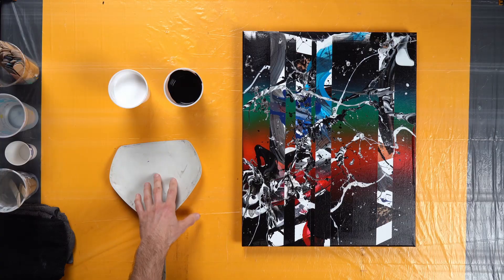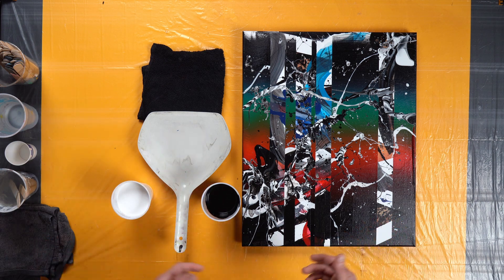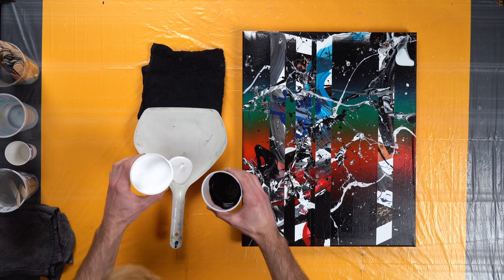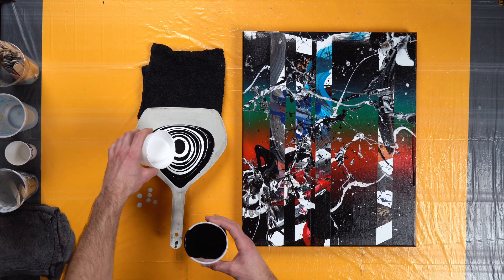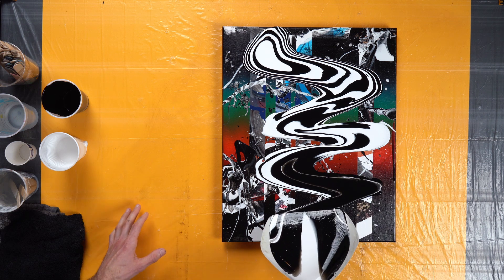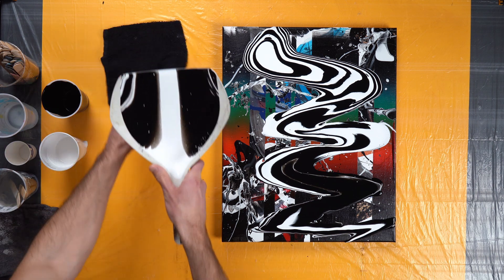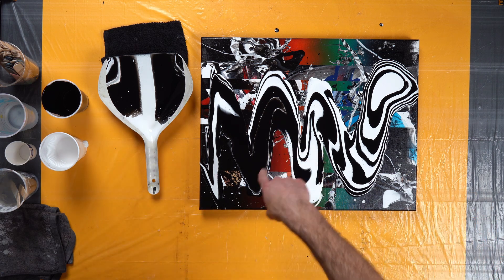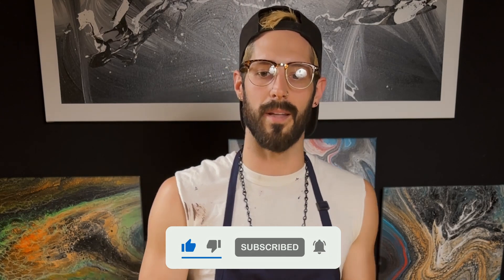Abstract DUST PAN POUR - Fluid Art Painting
Axrylic Vibes with Acrylic Paint
Have you ever used a dust pan to paint? Here's a couple basic steps to get you started.

Frog Tape Green
Frog Tape Yellow
Paint Brushes $$$
Paint Brushes $$
Palette Knife
Handheld Torch
Master's Touch Acrylic Paint

Paint Mix -
Master's Touch Acrylic Paint 20%
Flood (Floetrol) 65%
Water 15%

*If your Paint is coming out too wet, use less water. If your paint is coming out too thick, use more floetrol or water to thin the paint.*